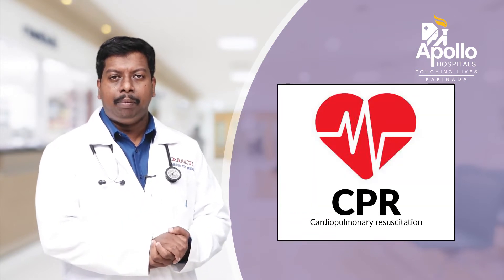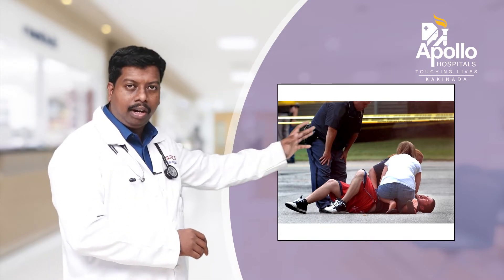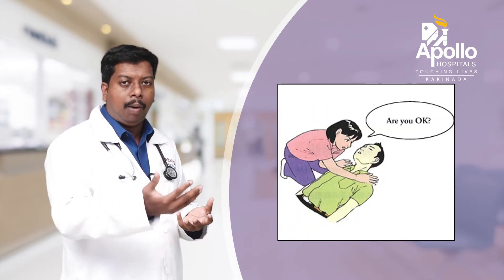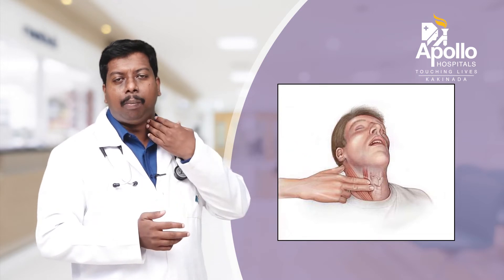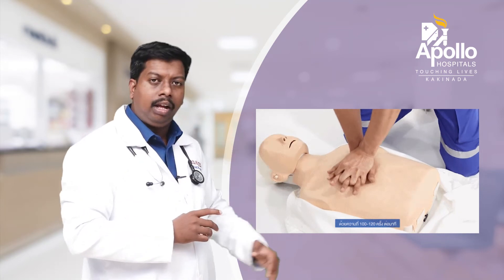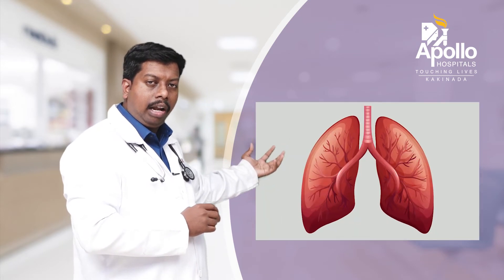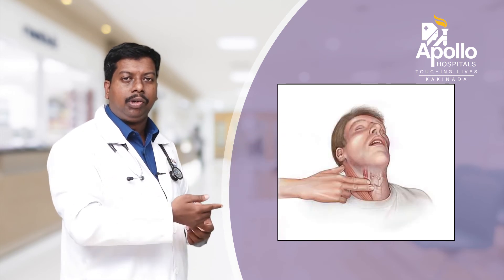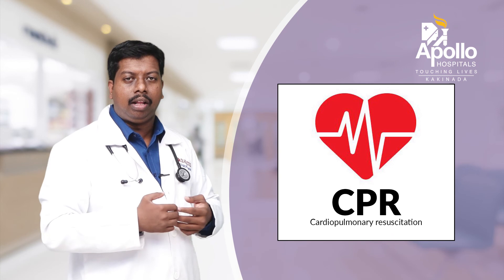Basic Life Support || CPR || Dr.Rajesh || Apollo Hospitals Kakinada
Apollo Hospitals | Hospital | Hospitals for Knee, Hip Replacement, Heart Surgery | Best Hospitals in India.

Apollo Hospitals is the leading multispecialty health care unit with best in class treatments for cancer, knee replacements, liver transplant, heart, diabetes, kidney etc.

Patient Testimonials, Patient Testimonials in Kakinada, Health Testimonials, Health Testimonials in Kakinada